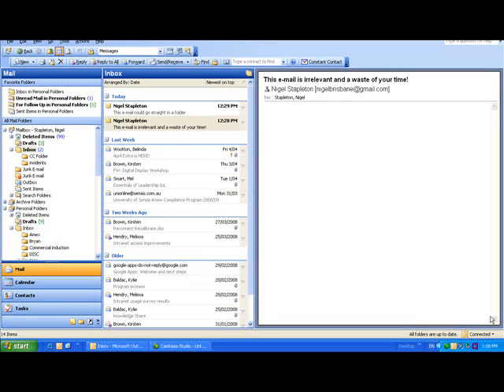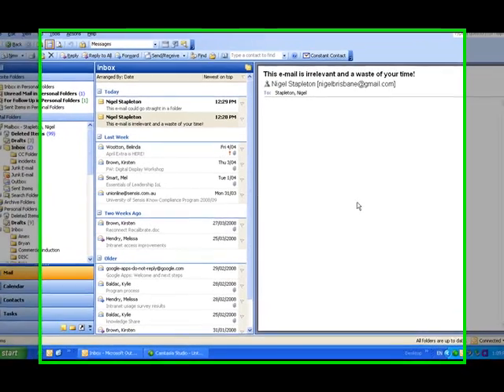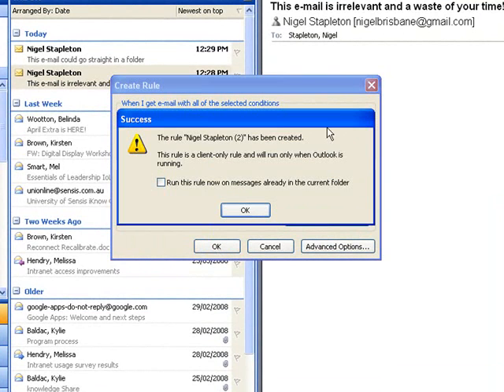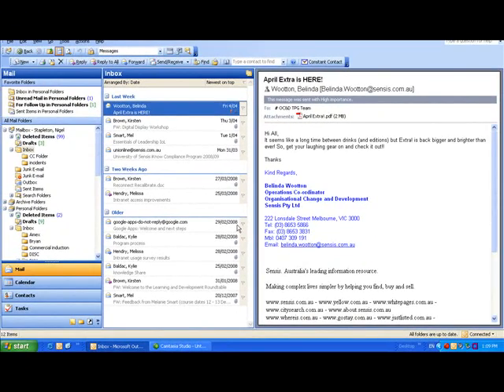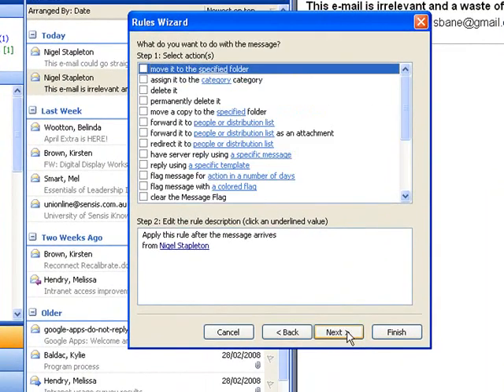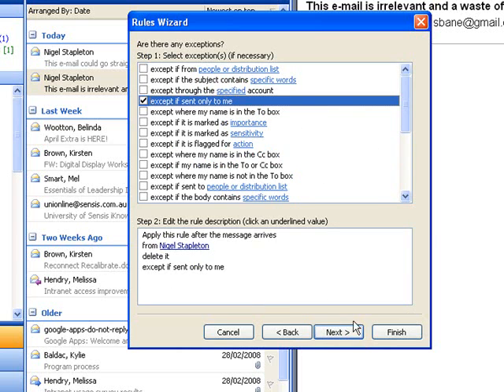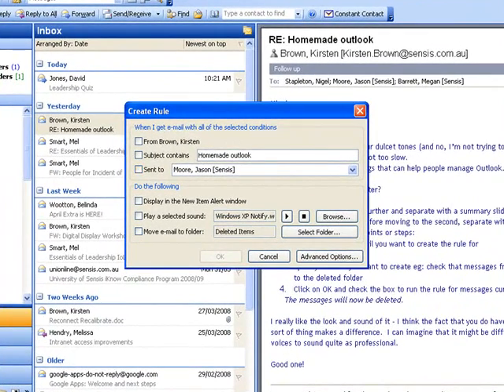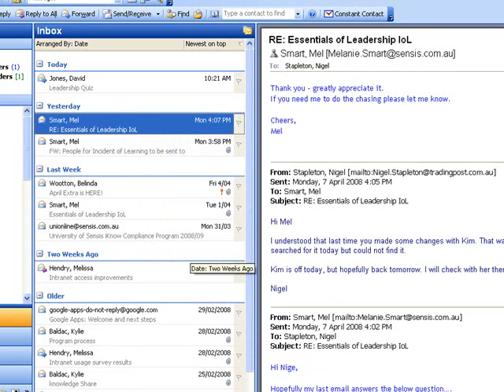Microsoft Outlook Rules - Step 1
The automatic delete function, saving you time and effort.